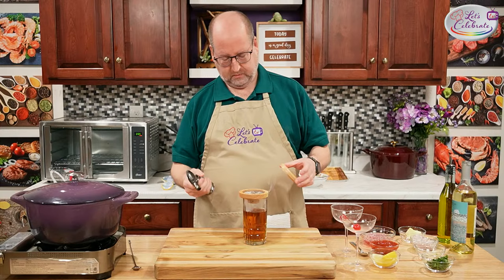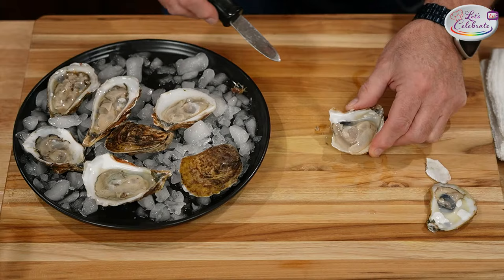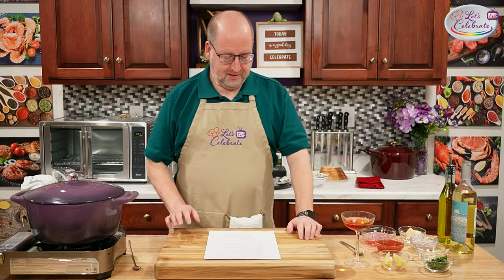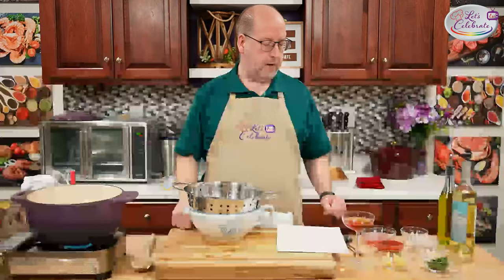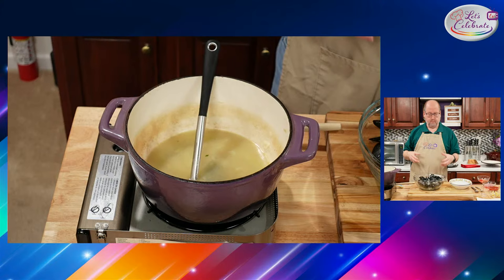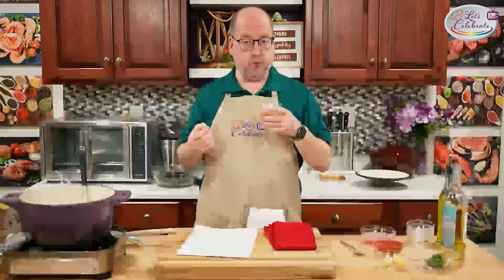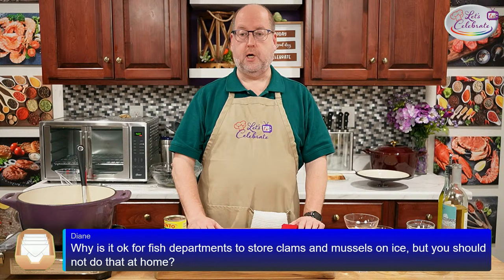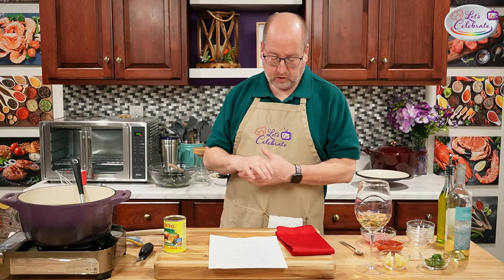The Shell Game: Dive Into The World Of Oysters, Clams, And Mussels!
Sunday, January 21, 2024 - 3:30 pm Eastern US EST - Join us in the kitchen while we shuck, savor, and discover the secrets of oysters, clams, and mussels. These shellfish are easy to cook and serve, and they have a delicate and briny flavor that goes well with many sauces and accompaniments. Tell us in chat the different ways you prepare them.

=== 📺👀 Featured Small YouTube Channel ===
Starting a YouTube Channel is hard work. LCTV likes to promote channels of other small content creators working hard to bring you entertainment and information. Check out this week's favorite:

Listed are kitchen investments (*) and budget alternatives.

On this channel, we teach you all about celebrating. We share recipes for food, hors d'oeuvres, cocktails, and entertaining tips too. We try to keep it as simple as possible, especially for those who say you can't cook or entertain - because we know you really can!

=== 📑 CHAPTERS ===
0:00:00 Pre-Show Countdown and Chat
0:05:00 Start of Stream